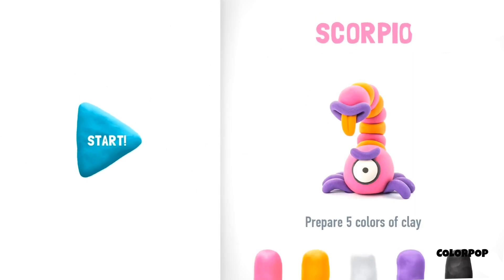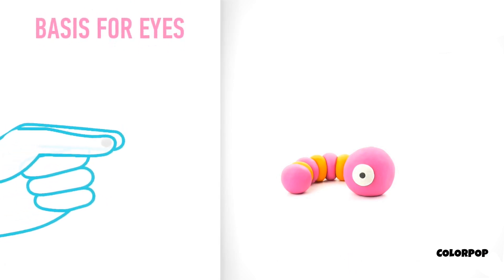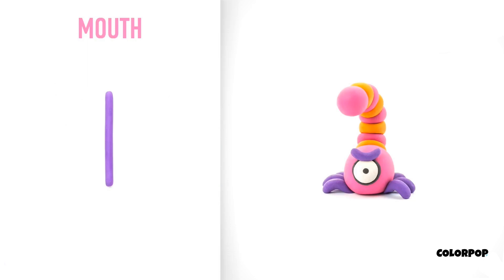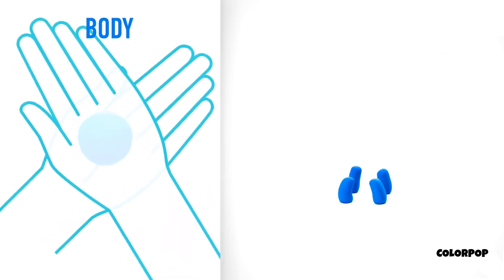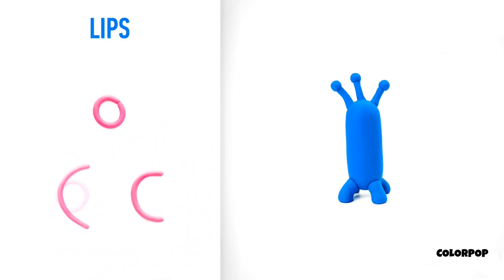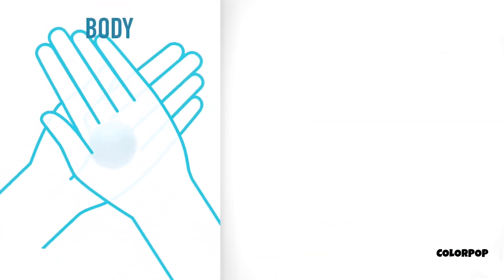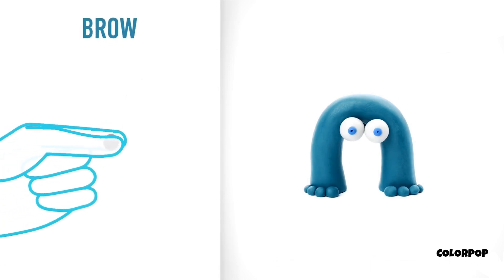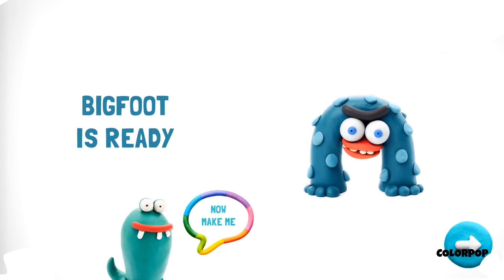Learn Making Clay Aliens | Play Doh | For kids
Learn how to make colorful clay play doh monsters the easy way with play doh or polymer clay for kids. simple instructions to create nice looking alien monsters. Learn and have fun.